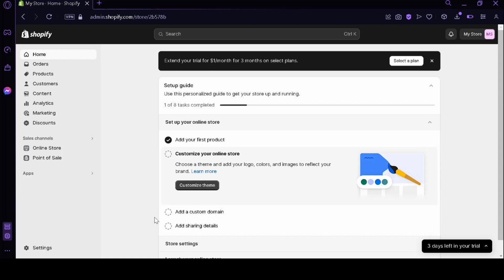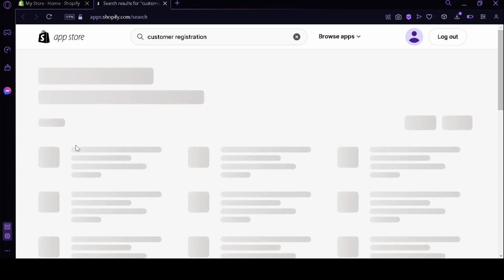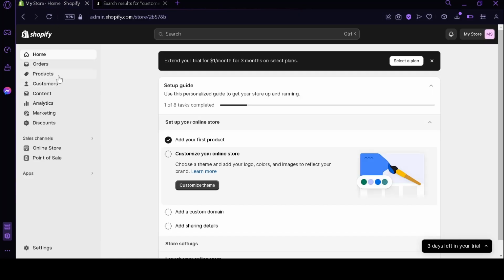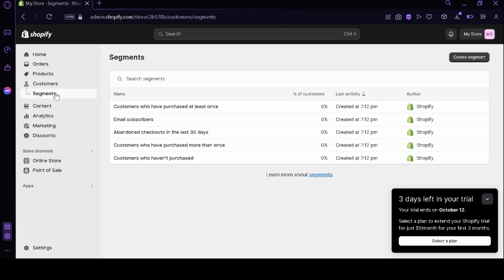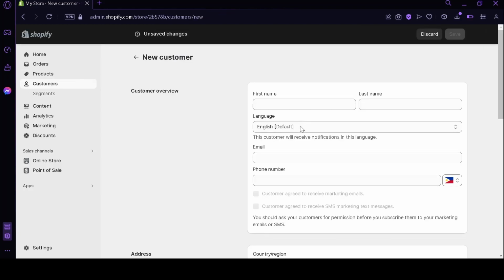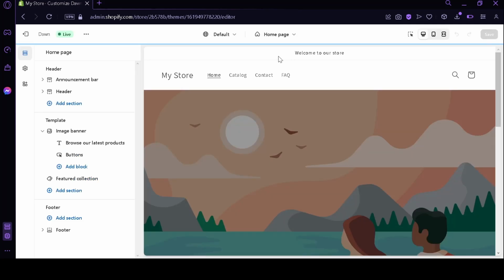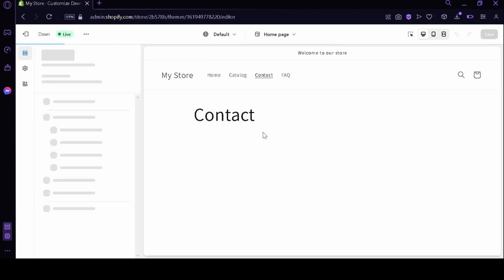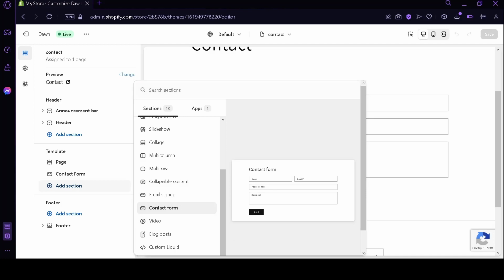How to Add a Customer Registration Form in Shopify | Shopify Tutorial (2027)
Looking to allow customers to register on your Shopify store? This tutorial will guide you through adding a customer registration form to your site, helping you create a seamless sign-up process and build a customer database. I’ll show you how to customize the registration experience for your store.

In this tutorial, you’ll learn:
How to enable and display a customer registration form in Shopify.
Step-by-step instructions for customizing the registration fields.
Tips for managing customer accounts and improving user experience.

Build your customer base—follow these steps to add a registration form in Shopify!

Chapters:
00:00:00 - Introduction
00:00:10 - Add Customers to Shopify
00:01:45 - Add and Customize Pages
00:02:09 - Customer Registration Form
00:02:32 - Add Customers to database
00:02:54 - Gather Customer Information